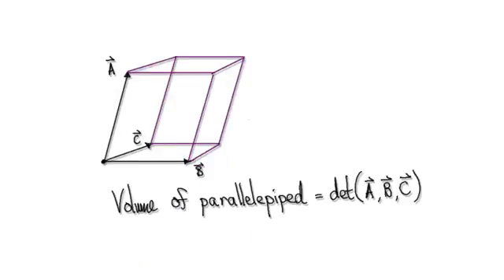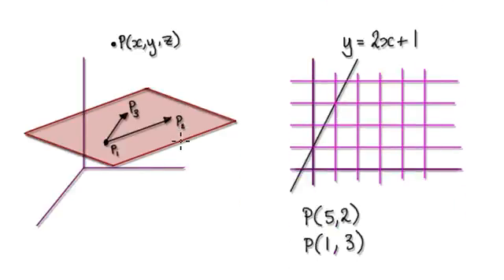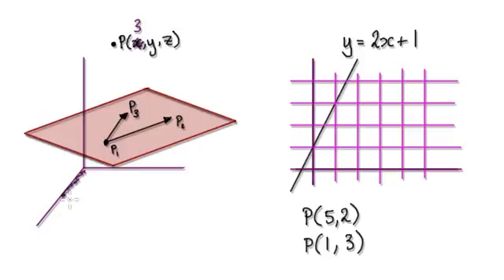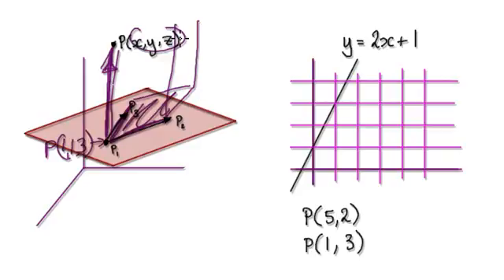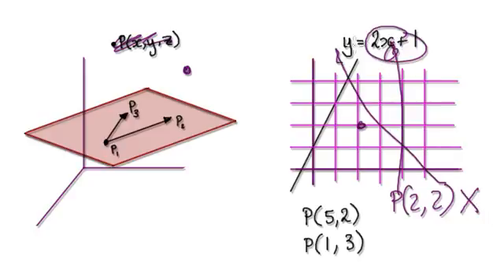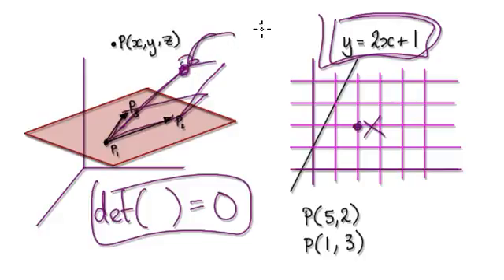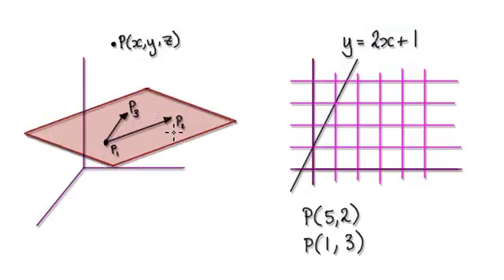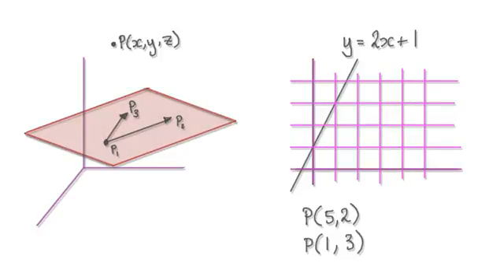Video 2913 - Equation of a plane - First method - Part 2/2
equation of a plane